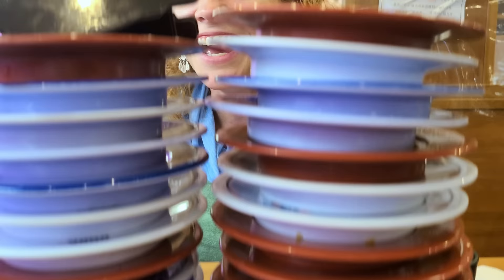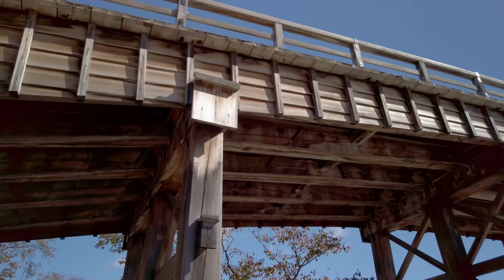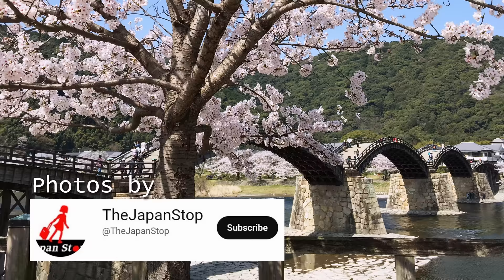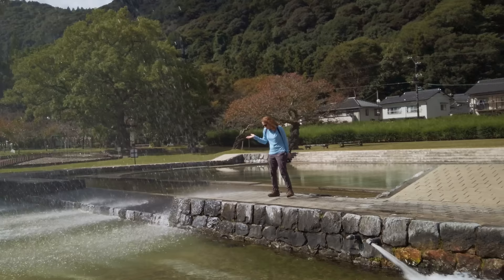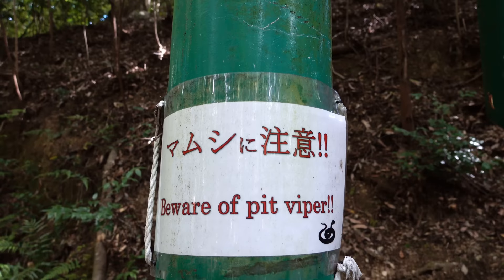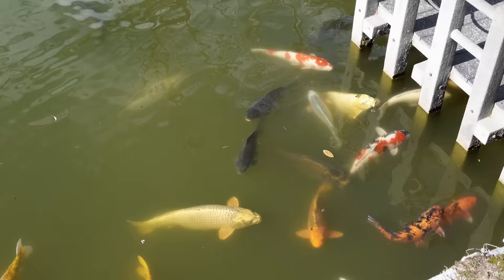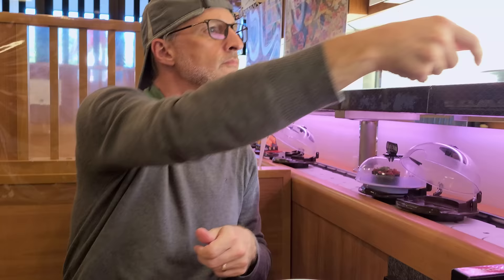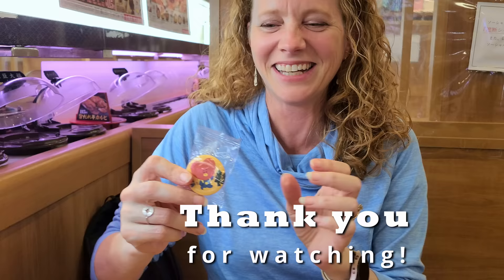Visit This Charming Hidden Gem in Japan!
In today's Japan Vlog, we meet up with some friends who show us around their home town of Iwakuni. We also declare winners in a decades-long ice cream rivalry, and try our FIRST conveyor belt sushi restaurant!

📸Main camera
🎥Gimbal camera
🏃Action camera
🔌Portable charger (we’d never make it without this)
🧳Favorite ever backpack

Iwakuni is an amazing little town. We start the day at its star attraction, a very unique bridge called Kintaikyo Bridge. It's much steeper in person, and the woodwork is beautiful. We probably spent more time there than we should have! Then we unexpectedly encounter cherry blossoms, in OCTOBER?! How unusual! After heading up the Iwakuni Ropeway to the top of the mountain, we slowly stroll to Iwakuni Castle. Though this castle is less impressive than others we've seen, we almost have it to ourselves and it has a stunning view overlooking Iwakuni (plus Bill was able to fly our drone!). After looking around the grounds, we head to our friends' favorite sushi train restaurant, since they heard we hadn't been ton one before! This was an amazing day full of new things and blessed with friends.

00:00 Iwakuni
00:40 Kintaikyo Bridge
03:27 Iwakuni Cherry Blossoms
03:49 Ice Cream Rivalry!
06:01 Iwakunijo Ropeway
07:35 Iwakuni Castle
09:56 First Conveyor Belt Sushi!

Sakura with Kintai Bridge photos by Kazuko & John
Some video was also provided by Kazuko & John
For more about life in the Iwakuni and nearby area check out their new YouTube channel: @TheJapanStop

Music (in order of appearance):
Away - AGST
Turn Down - Ruzer
Oregano - Vendla
Talk of the Town (Instrumental Version) - Adelyn Paik
Nordic Shine - Savvun
**Unknown clocktower music
Day Trip - Raymond Grouse